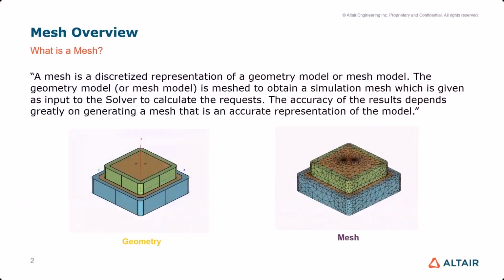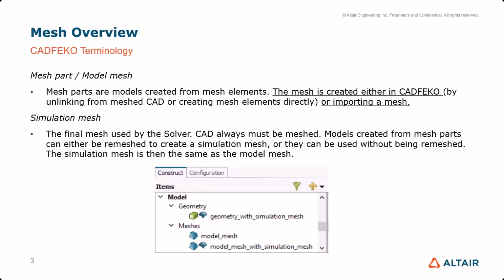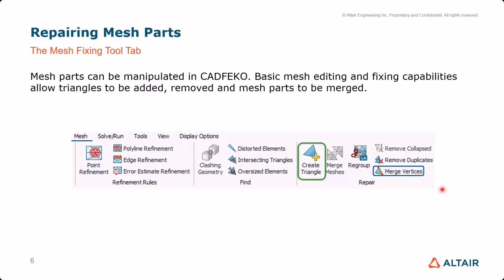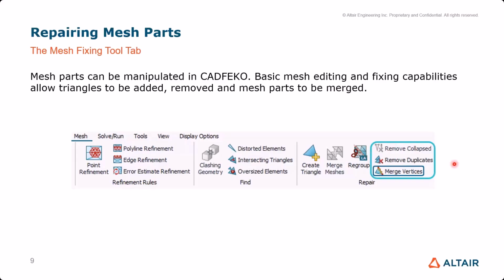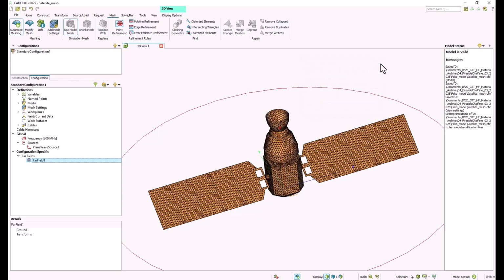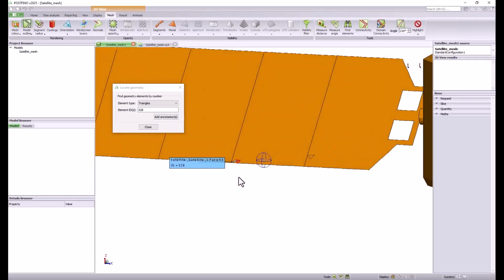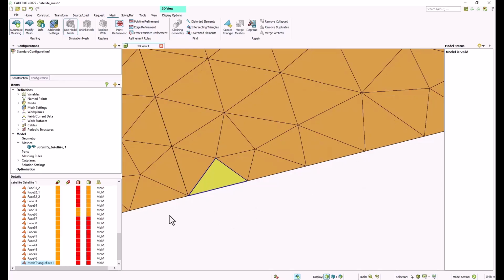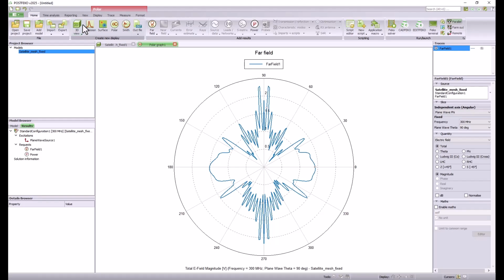How to fix meshing errors in Altair Feko?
In this session, you will learn how to fix meshing errors in Altair Feko.